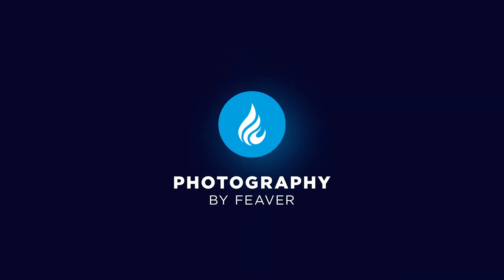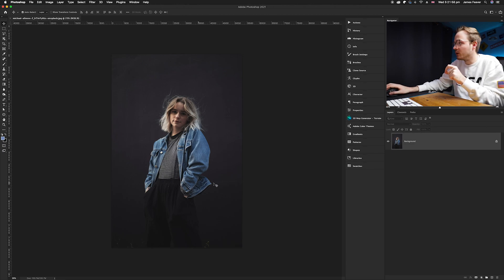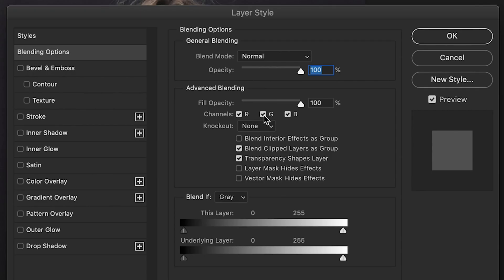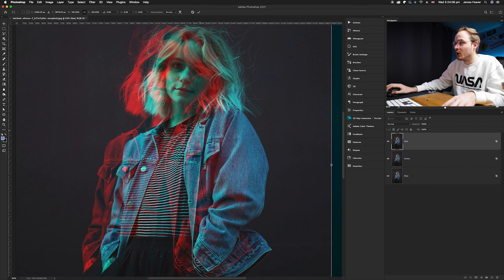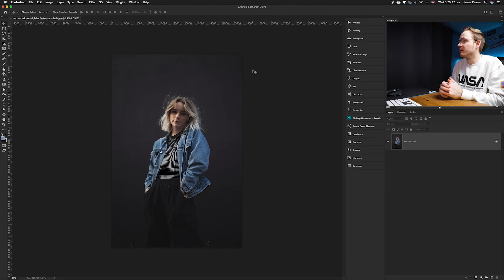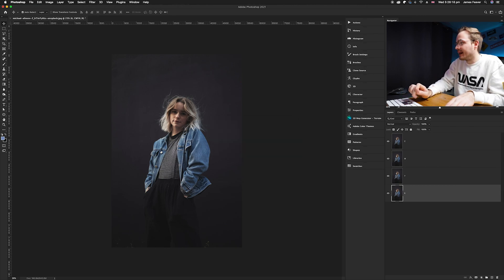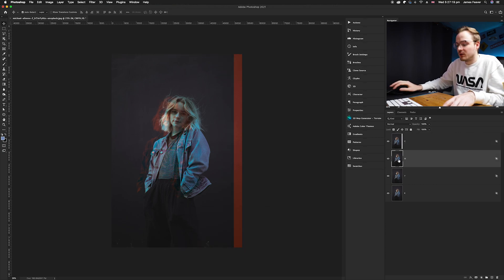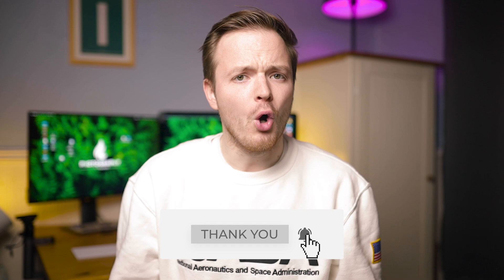How to Create Multi Colour Split Channel Effect in Photoshop CC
How to Create Multi Colour Split Channel Effect in Photoshop. In this video, I will go through How to Create Multi Colour Split Channel Effect in Your Photos Using photoshop CC 2021. But this effect works with all versions of Photoshop, Including Photoshop 2020 and 2019. Also make sure to have a look at the pre-selected photos on my website to follow along with this tutorial.